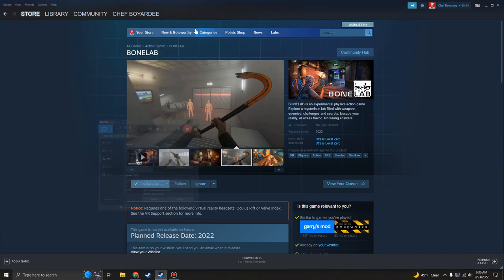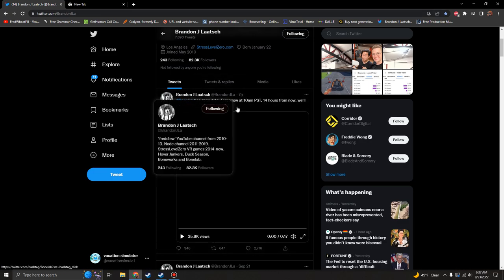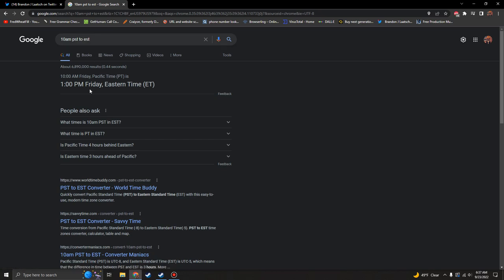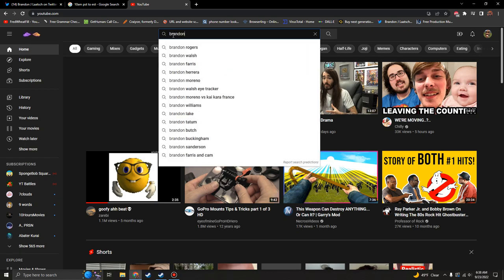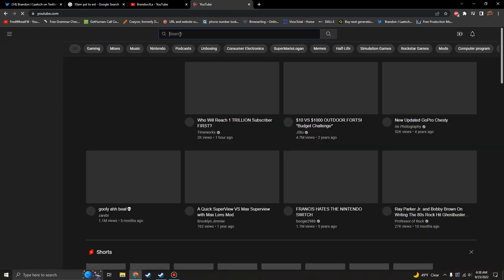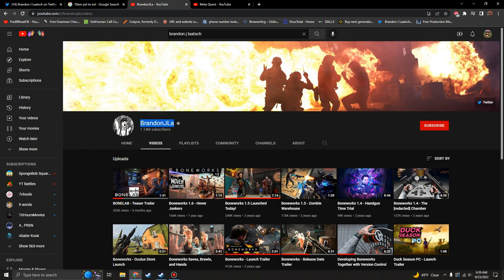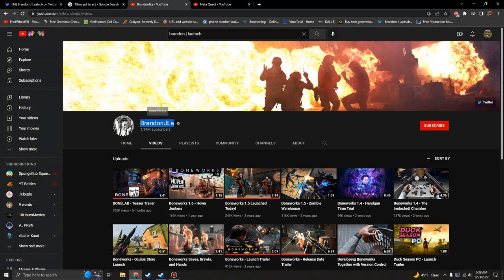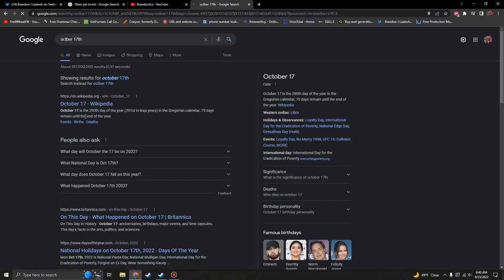Bonelab Release Date Trailer Is Out at 10AM PST!!